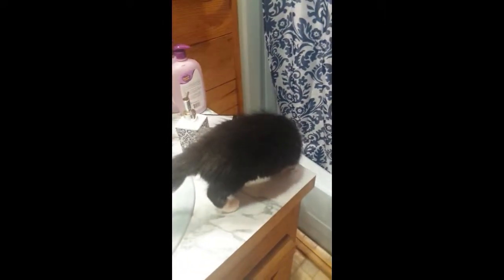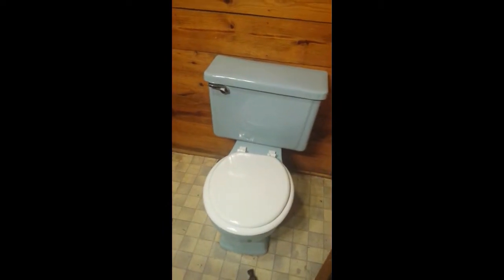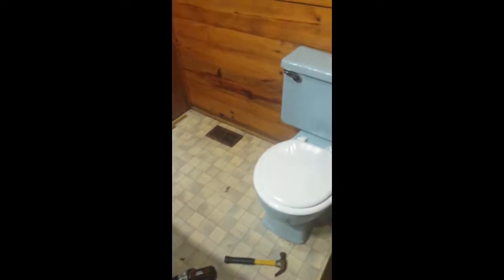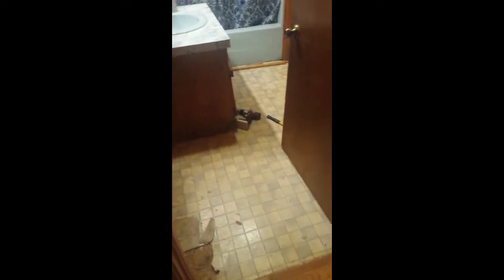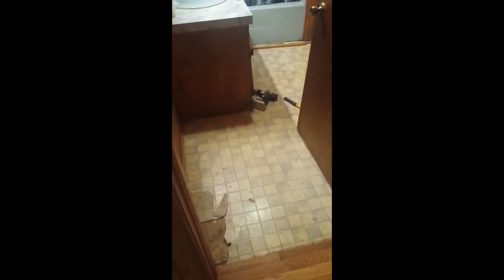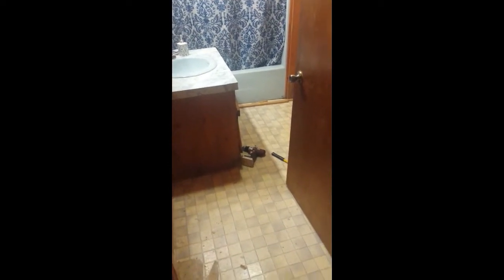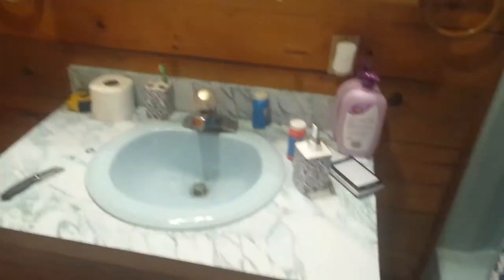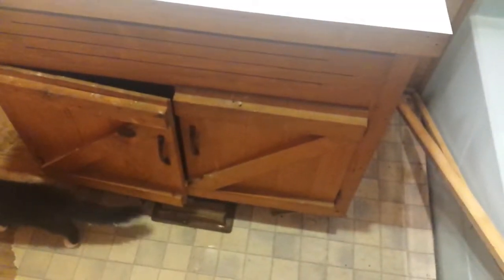Cheap Flooring Upgrade - $35 Dollar Transformation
This video shows how a little money can go a long way!  We were in a pinch and needed to resurface our bathroom floor.  As a temporary fix we went with peel and stick linoleum tiles.  The results were great!

I Thanks for watching our videos, if you would like to see more and be notified when new videos come out, be sure to subscribe to our channel and/or check us out at our home

Thanks!